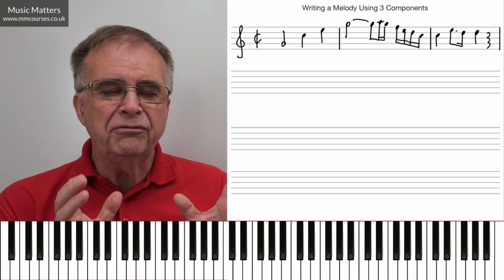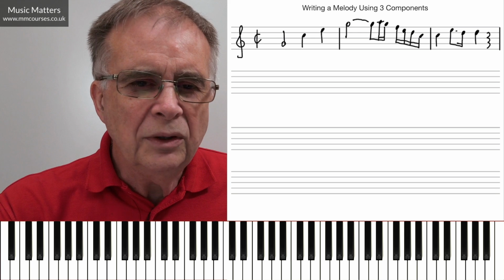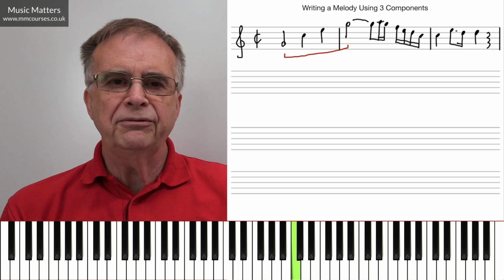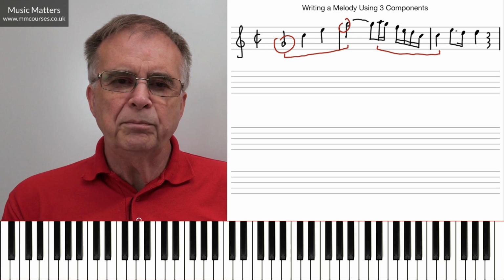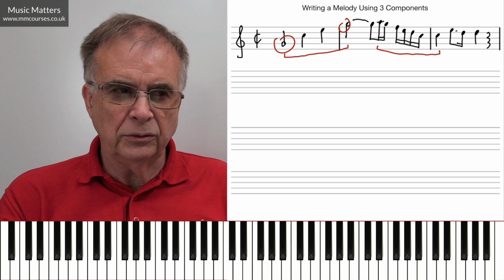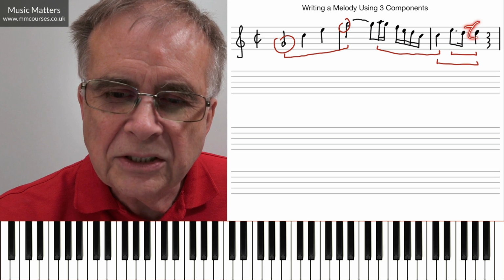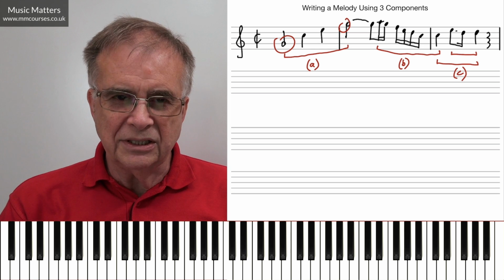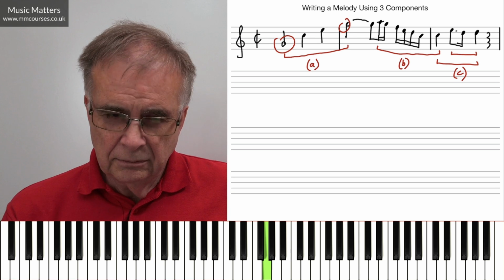Writing a Melody Using 3 Components - Music Composition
We examine the first melodic idea that appears in the Overture of Mozart’s ‘Cosi fan tutti’ and analyze the three components of the phrase, showing the characteristics of each, how they contrast and how they fit together to provide cohesion and contrast within the phrase. This is a tool for melodic analysis and also a technique for composers writing melodies.

🕘 Timestamps
0:00 - Introduction to writing a melody using 3 components
0:38 - Playing the melody
0:45 - Study for composers
1:39 - First component
4:30 - Second component
6:00 - Third component
8:25 - Conclusion